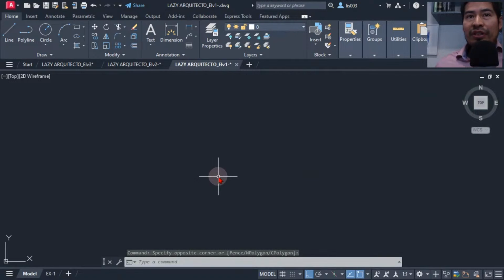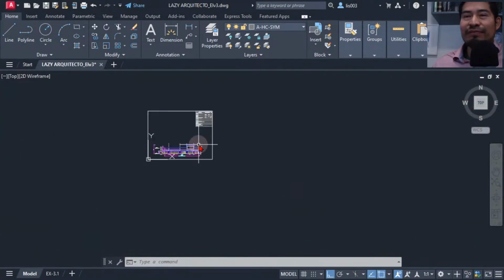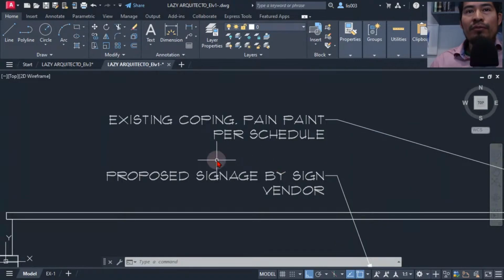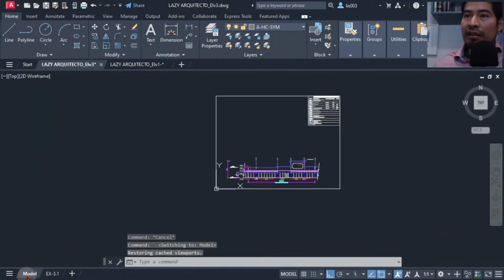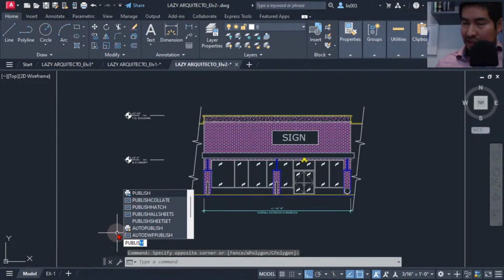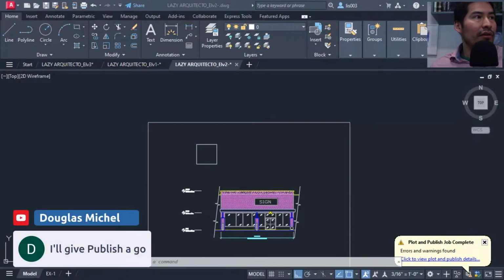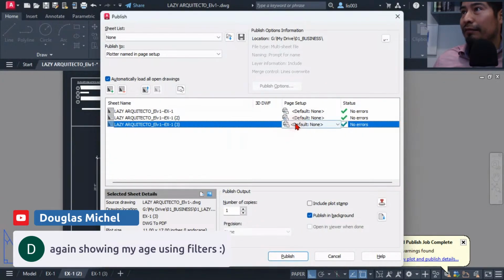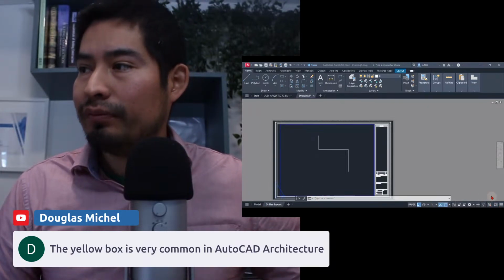Wasting Less Time in Autocad | S2E14